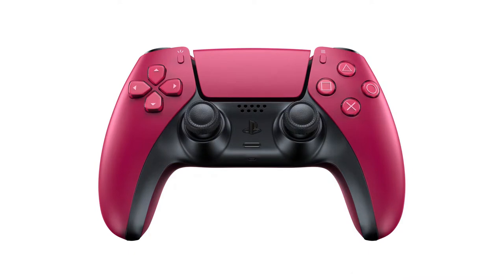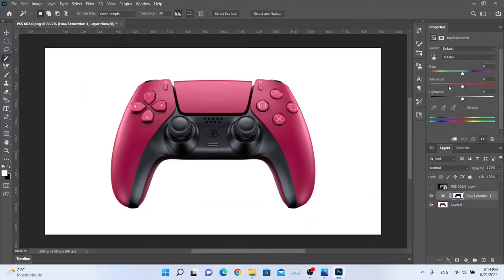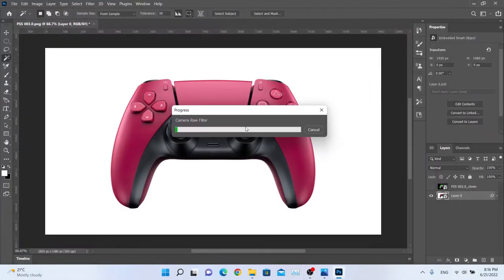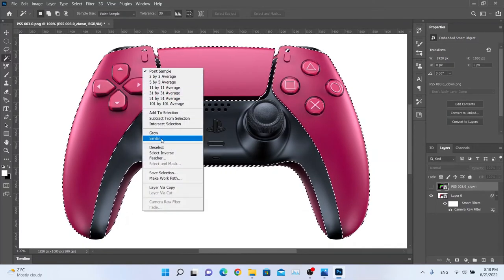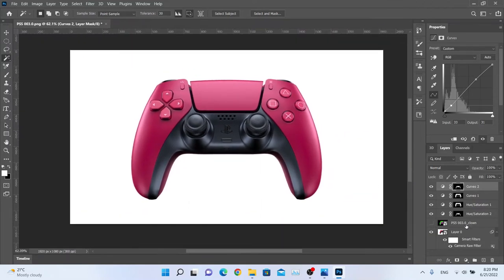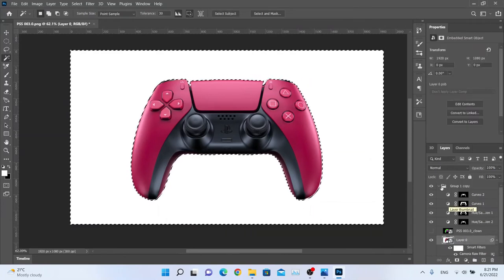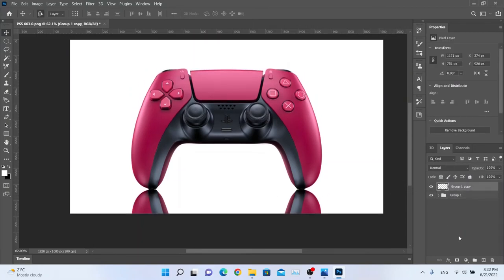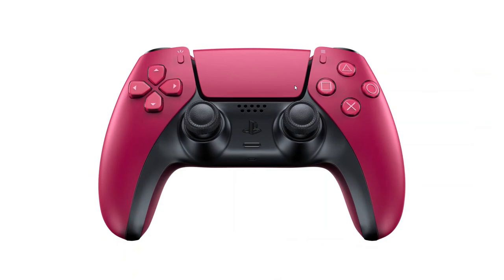Photoshop: Simple Product Visualization Retouching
Hello Guys,

In this tutorial I will show you how to simple retouching renders from KeyShot. If you want to see how to rendering this PS5 Controller, please check previous videos.